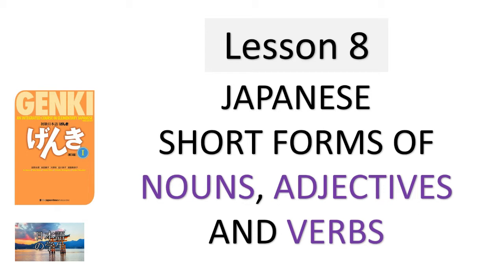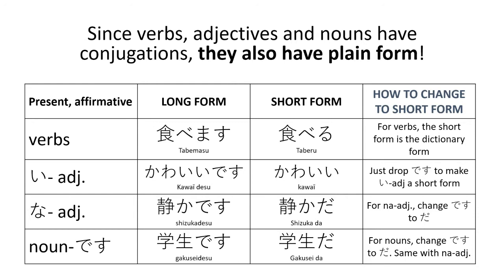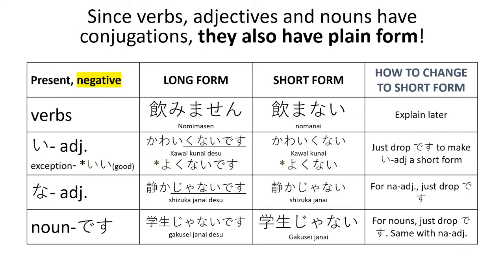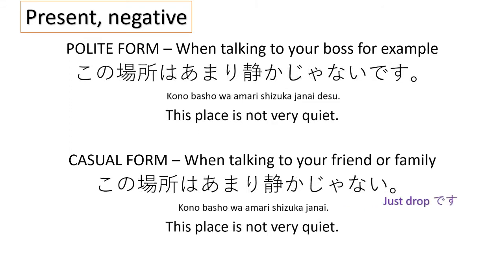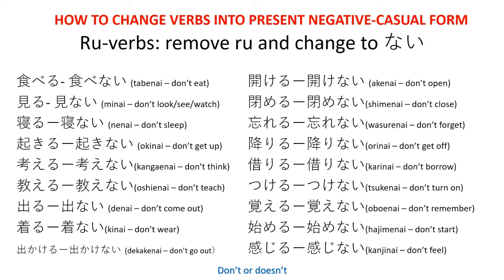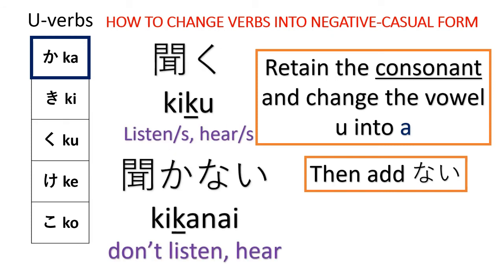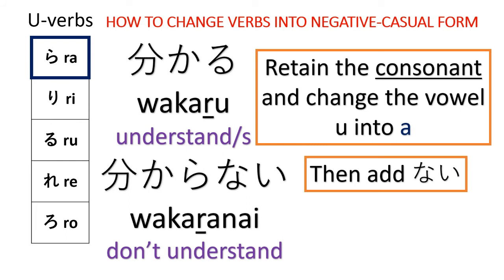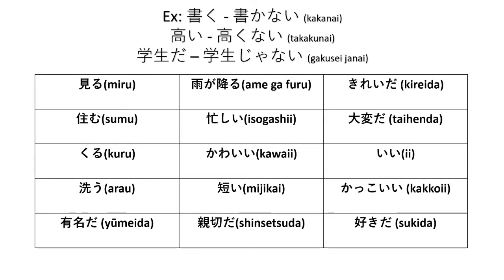『GENKI 1』Lesson 8 (1)┃ Short/Casual Forms of Nouns, Verbs and Adjectives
In this lesson we are going to learn the short forms of the Japanese verbs, adjectives and nouns. Short form is also known as casual form.
Basically short/casual form is used when talking to close ones like family and friends.
For instance: Tabemasu (食べます) "eat/s" is the one we usually use when speaking with strangers or seniors. While it is Taberu (食べる) "eat/s" is the one that we used with close ones.
Or in the negative form-polite Tabemasen (食べません) "don't eat", it becomes Tabena (食べない) "don't eat".

This video will explore the various rules in transforming the words into casual form- affirmative.